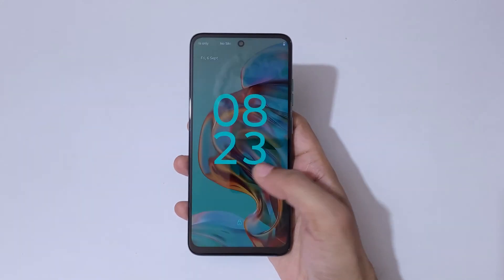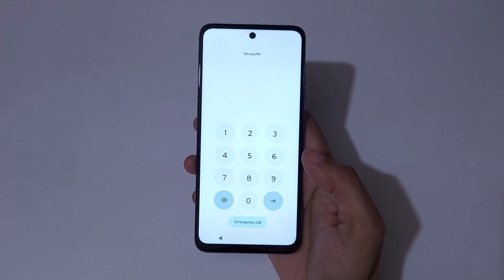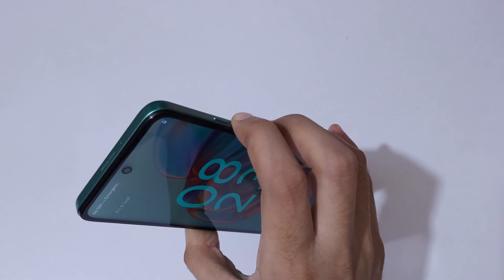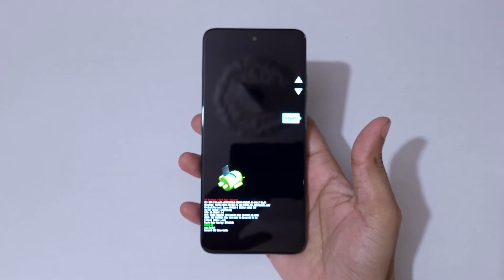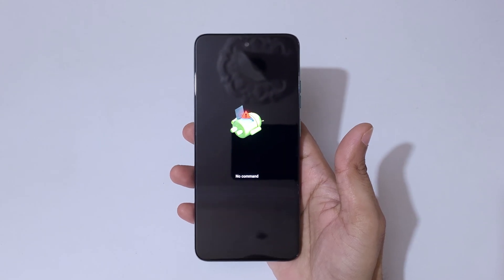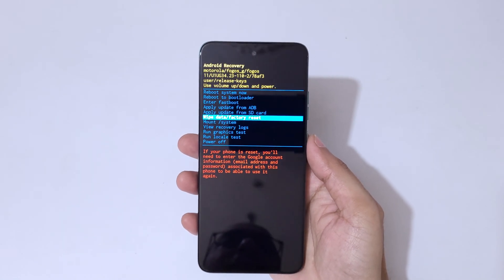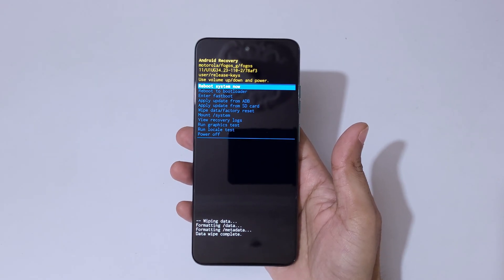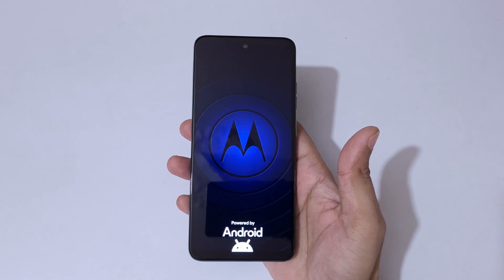How to Hard Reset Moto G45 5G - Forgotten Password/Factory Reset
How to Hard Reset Moto G45 5G Smartphone. If you forgot the security password of your Moto G45 5G, This will work for Moto G45 5G and any other Motorola Smartphone. [Factory reset/wipe all data]